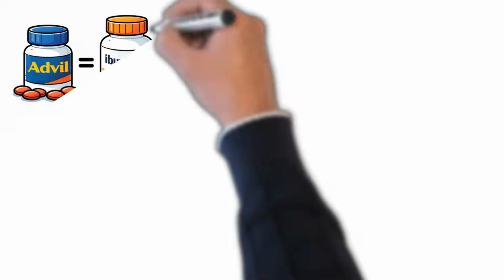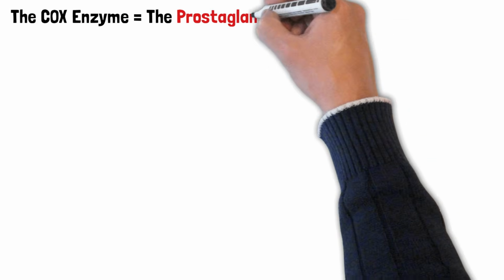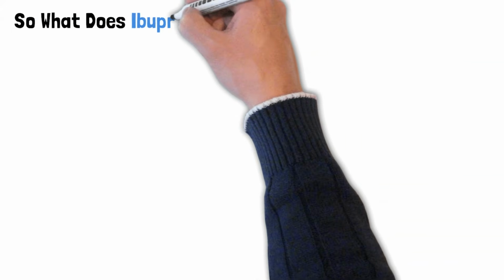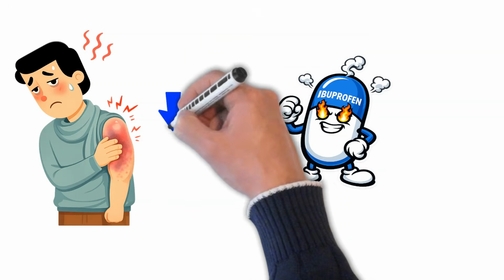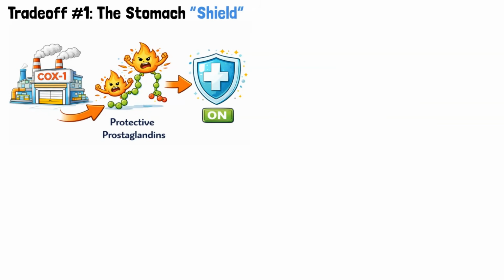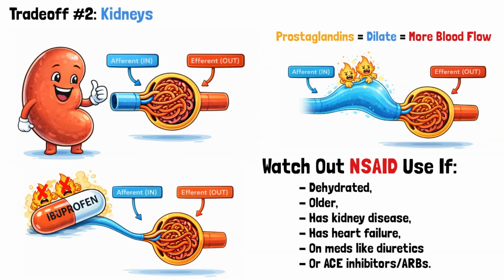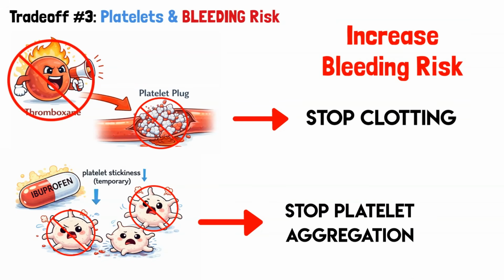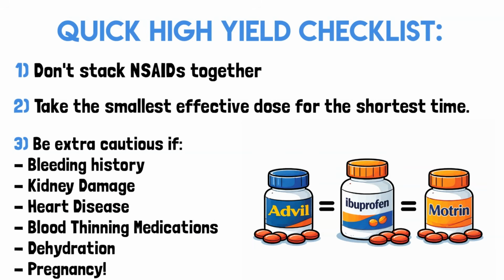Ibuprofen vs Pain: Here's What Actually Happens...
Thank you Brilliant for sponsoring this video! for 30 days of unlimited access!

Ibuprofen (Advil / Motrin) doesn’t just kill pain — it often reduces SWELLING too. But why? 🤯

In this DrugChug episode, I break down the EASY pharmacology of ibuprofen:
✅ Why ibuprofen helps PAIN + SWELLING (anti-inflammatory)
✅ COX‑1 vs COX‑2 explained (the prostaglandin “factory”)
✅ Why prostaglandins cause pain sensitivity + swelling + fever
✅ Why ibuprofen can irritate the stomach (ulcer/bleed risk explained)
✅ The kidney story (afferent arteriole + “triple whammy” concept)
✅ Platelets: ibuprofen vs aspirin (reversible vs irreversible)
✅ FDA warnings: heart attack/stroke risk + pregnancy cautions
✅ How to use NSAIDs more safely (lowest effective dose, shortest time)

👩‍⚕️👨‍⚕️ FOR STUDENTS (Med / Nursing / Pharmacy / PA):
This is built to be exam-friendly (USMLE • NCLEX • NAPLEX • PANCE): COX, prostaglandins, kidney hemodynamics, and high-yield adverse effects.

👇 NEXT VIDEO VOTE
Do you want:
1) “Naproxen ACTUALLY works”
2) “Ibuprofen vs Tylenol: when to choose which”
3) “Benadryl ACTUALLY works (why it makes you sleepy)”

0:00 Ibuprofen kills pain AND swelling?!
0:41 What ibuprofen is (NSAID basics)
1:26 Why swelling happens (inflammation chemistry)
2:28 COX enzymes + prostaglandins (the factory)
4:17 How ibuprofen works (COX‑1/COX‑2 inhibition)
6:49 Real-life examples (sprains, sore throat, cramps)
7:40 Why it can hurt the stomach (ulcers/bleeding)
8:40 Kidneys: afferent arteriole + “triple whammy”
10:32 Platelets: ibuprofen vs aspirin
11:33 Pregnancy cautions (20 weeks+)
12:38 Safer-use checklist + wrap